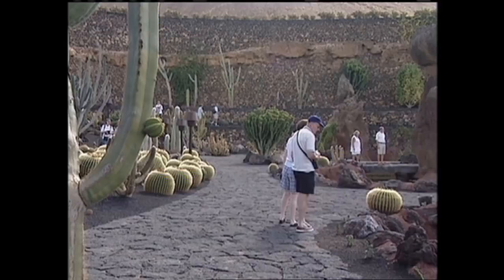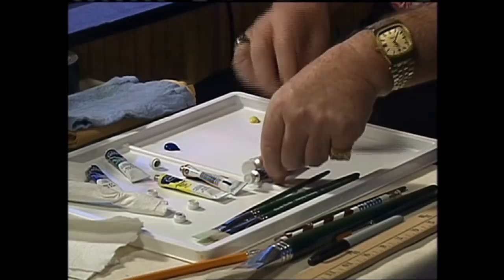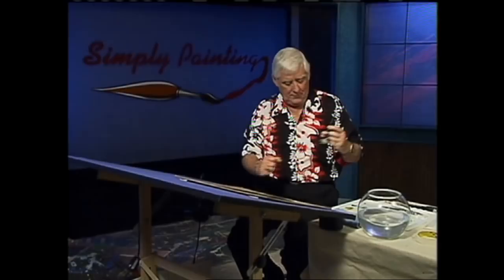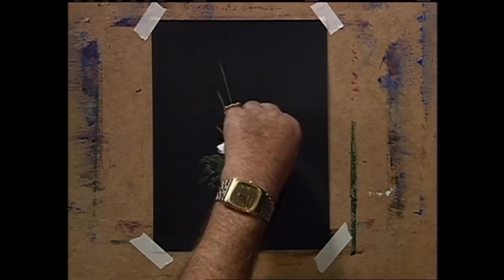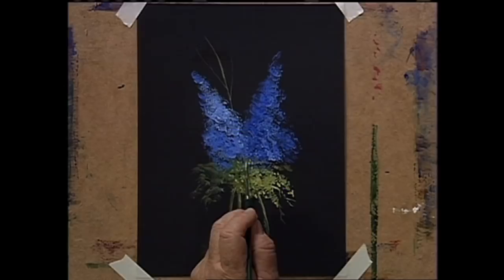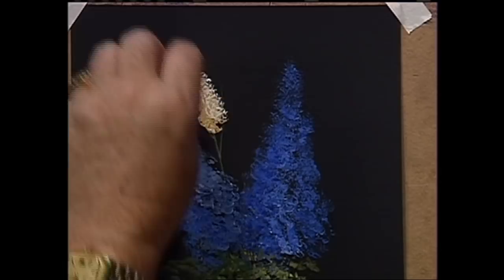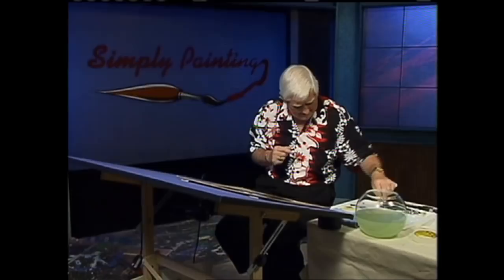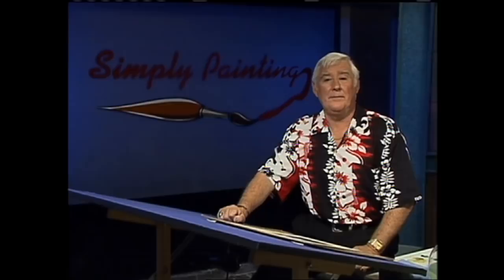Frank Clarke Simply Painting Lanzarote Cactus Garden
Join Frank as he tours the Canary Island of Lanzarote. Here he stumbles across a wonderful garden full of Cacti and chooses a floral subject matter for us to paint in watercolour on black paper.